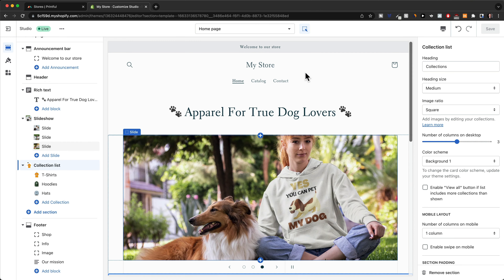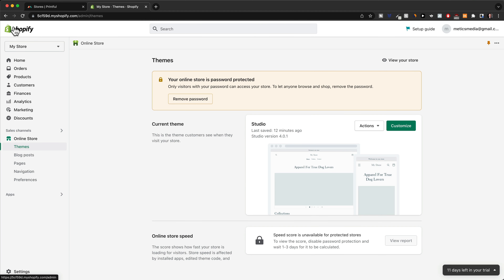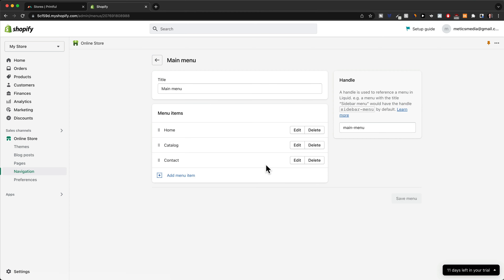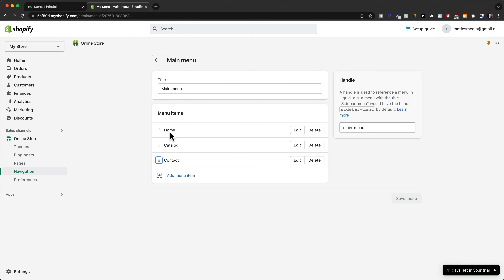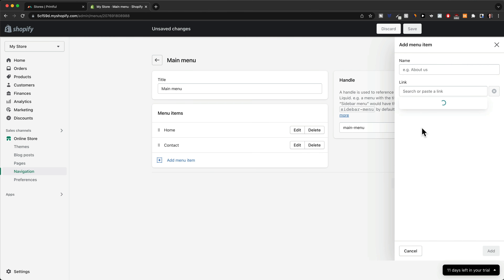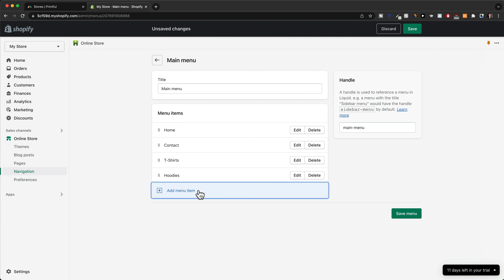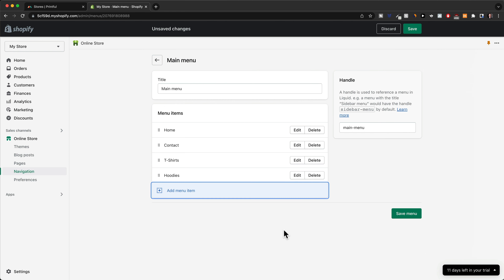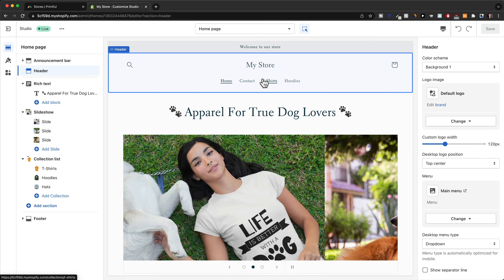How to Edit Menu Items in Shopify (Quick Tutorial)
How to Edit Menu Items in Shopify (2024 Tutorial)

▶ Shopify (Free 14 Day Trial + 3 Months for $1/Month)